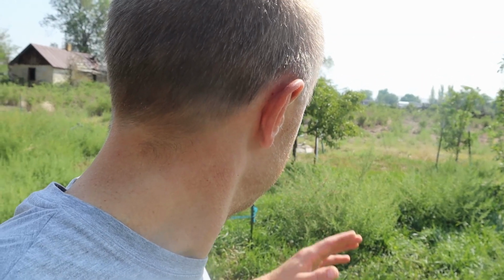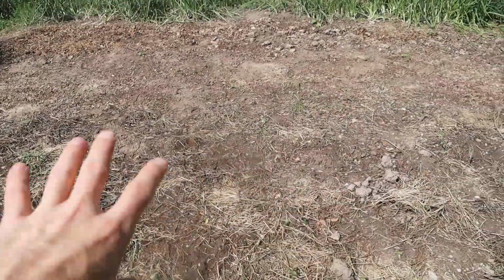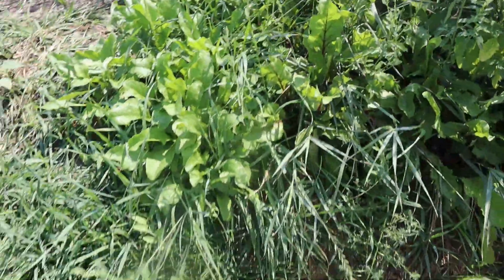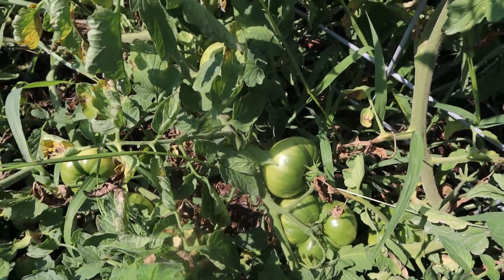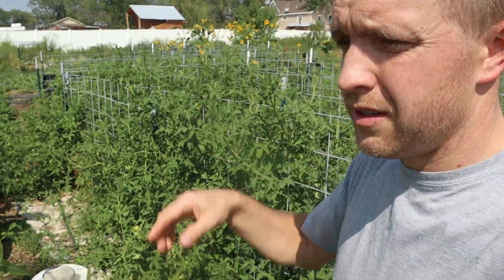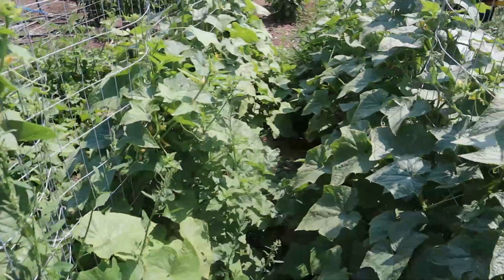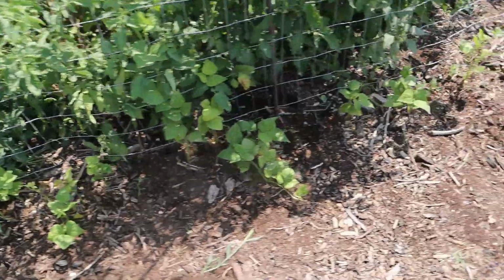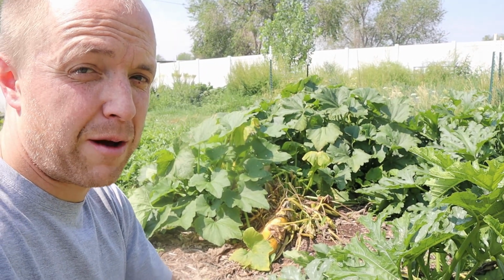AUGUST 2021 GARDEN TOUR